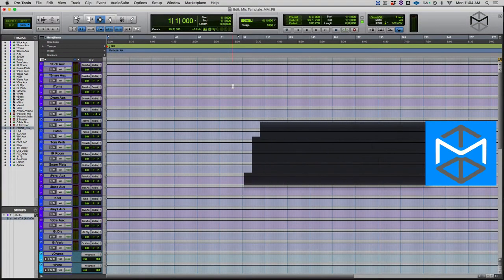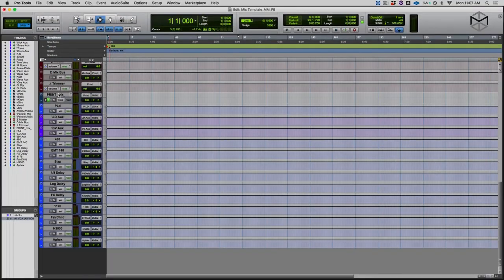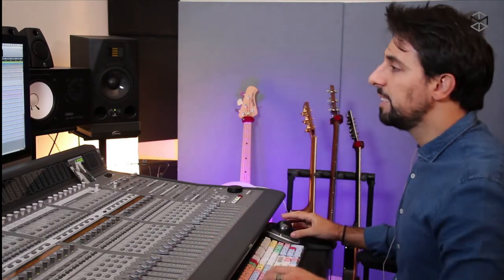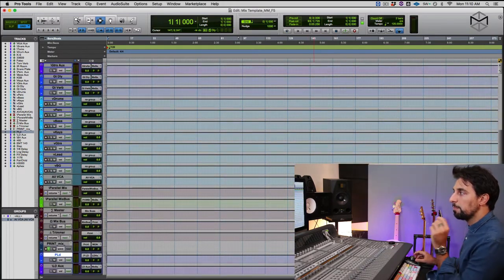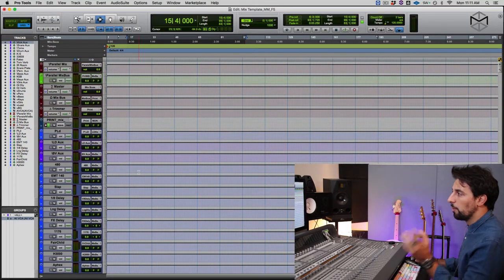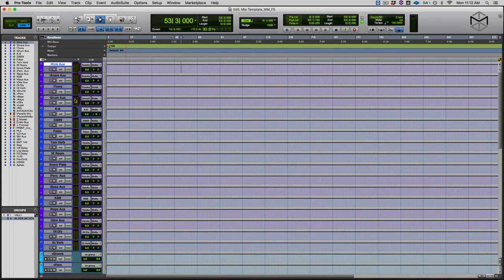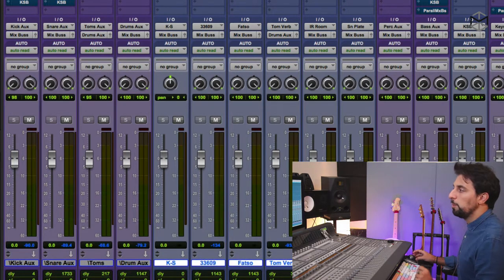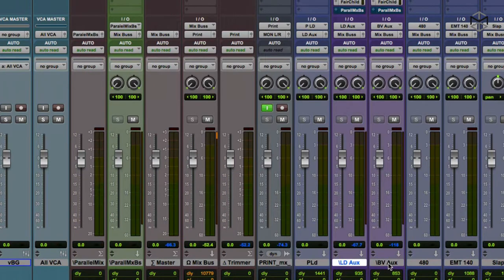Mixing Template New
Mixing is a Sonic Art form. In the industry we live in, we need to master this art but also work fast, creating powerful and punchy mixes. Many mix engineers have transitioned from purely analog mixing to ITB (In The Box) mixing. In this Tutorial series, Mix Engineer Matteo Marciano will walk you through his mix template, explaining in great detail the reason behind creating a custom Mix Template. Matteo will teach you tips and tricks about the Pro Tools Mixer,  walking you through Inserts, Routing I/O Configuration, concluding on how to import the template in a session to prep the mix.